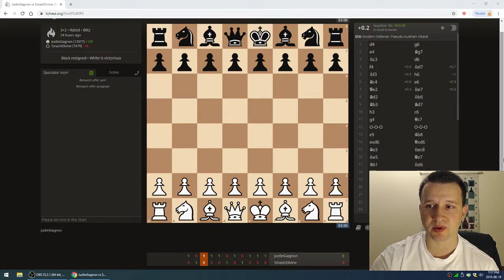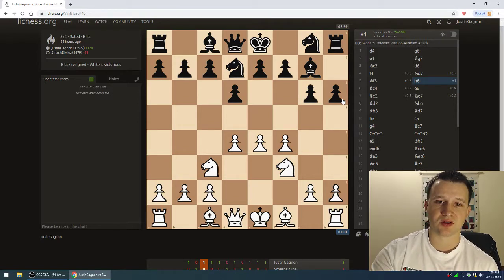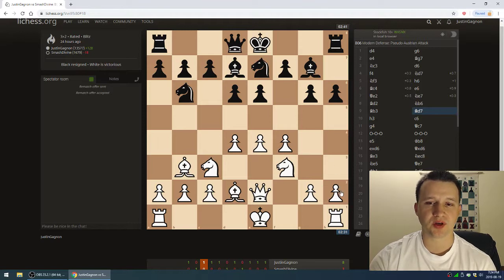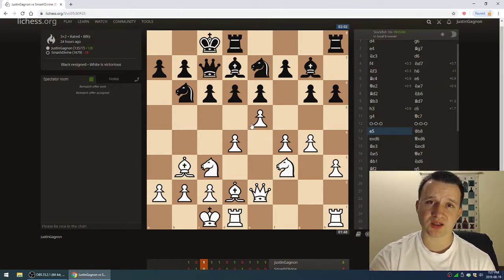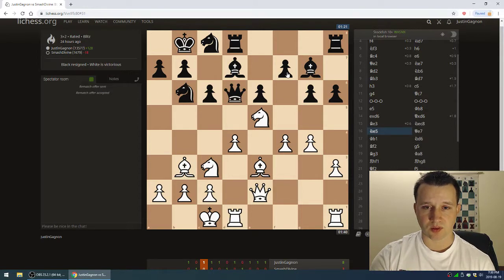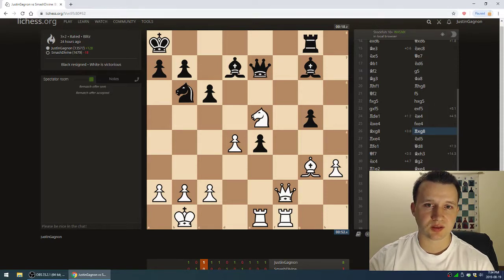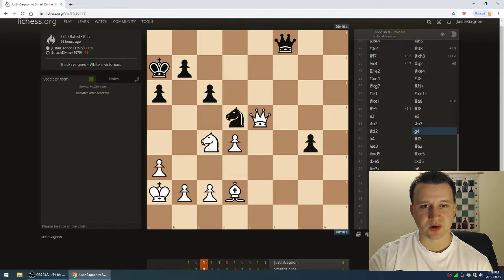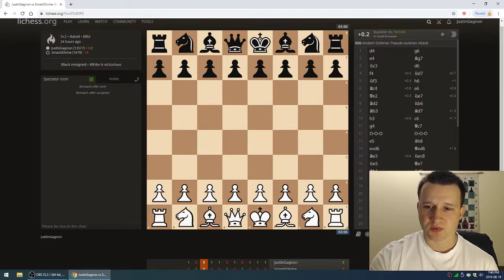Casual Analysis of a chess game with me vs SmashDivine on Lichess.org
Hey guys! Thought I'd share this game as it shows how attack and defense come into play in chess.
This one done in one take so please excuse any mistakes that were made :D